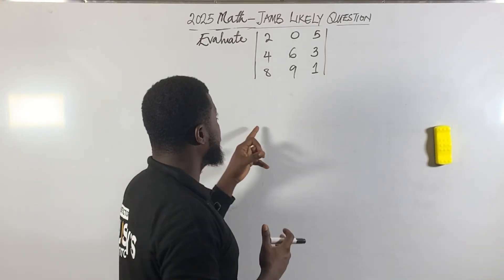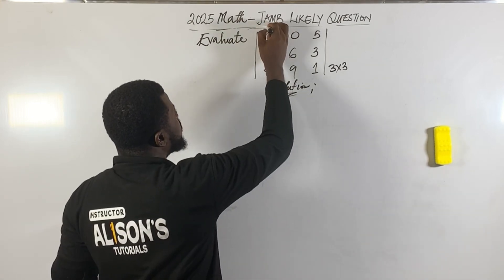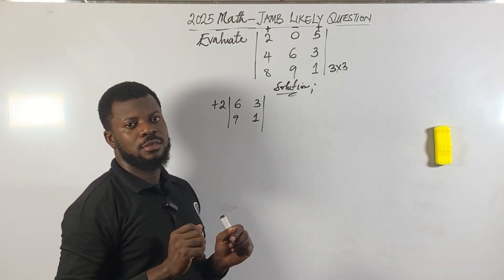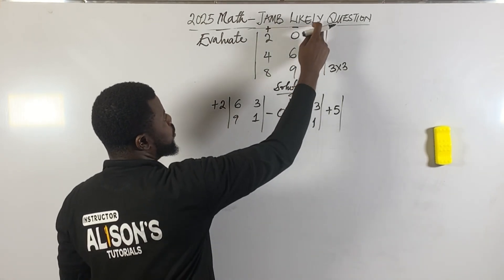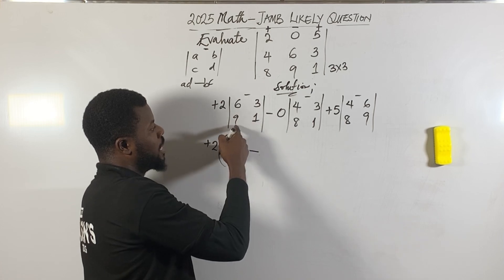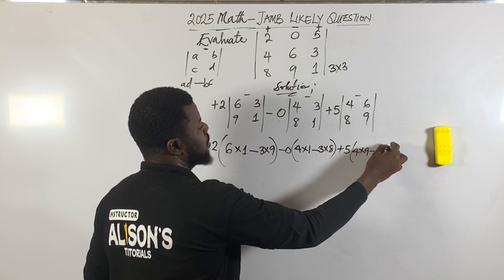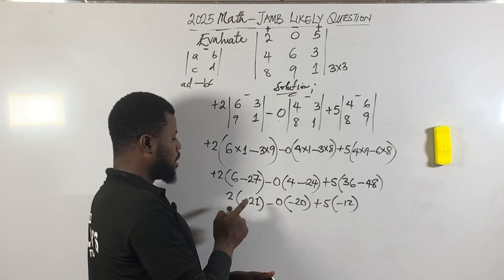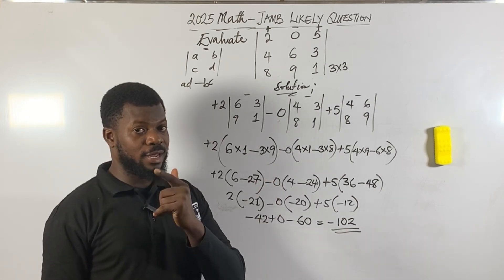JAMB LIKELY QUESTION-DETERMINANT OF A 3by3 MATRIX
How to Find the Determinant of a 3x3 Matrix | JAMB 2025 Mathematics Tutorial
Welcome to another powerful and simplified mathematics tutorial designed for JAMB 2025 candidates. In this video, I will be teaching you how to evaluate the determinant of a 3x3 matrix using a straightforward and step-by-step approach. Since many students find matrices challenging, I have made this video in pidgin English to break down the concept and make it easier for you to understand.

The question we will solve in this lesson is:

Evaluate the determinant of the matrix

Understanding determinants is very important in mathematics because they are used in solving systems of equations, finding inverse matrices, and many other mathematical applications. This topic is frequently tested in JAMB, WAEC, and other exams, so mastering it will give you an advantage.

Also, drop a comment if you have any questions.

Now, let’s dive into the lesson.

What is a Determinant?

Before solving the problem, let us first understand what a determinant is.

A determinant is a special number associated with a square matrix (a matrix with the same number of rows and columns). Determinants are used in different areas of mathematics, including:

1. Solving simultaneous equations using Cramer's rule
2. Finding the inverse of a matrix
3. Determining whether a system of equations has a unique solution
4. Engineering and physics applications

For a 3x3 matrix, the determinant is calculated using a specific method that involves breaking it down into smaller 2x2 determinants.

Step-by-Step Method to Find the Determinant of a 3x3 Matrix

Given a 3x3 matrix

| d   e   f |
| g   h   i |

The determinant is found using the formula

det(A) = a(ei - fh) - b(di - fg) + c(dh - eg)

This means we expand along the first row of the matrix and multiply each element by the determinant of a 2x2 minor matrix obtained by removing the row and column that element is in.

-Solving the Given Question

We are given the matrix

 Step 1: Expand Along the First Row

Using the determinant formula:

det(A) = 2 × det(|6 3| |9 1|) - 0 × det(|4 3| |8 1|) + 5 × det(|4 6| |8 9|)

Since the second term contains zero, it will automatically be zero, so we can ignore that term.

 Step 2: Find the 2x2 Determinants

1. Calculate det(|6 3| |9 1|):

   det(|6 3| |9 1|) = (6 × 1) - (3 × 9)
   = 6 - 27
   = -21

2. Calculate det(|4 6| |8 9|):

   det(|4 6| |8 9|) = (4 × 9) - (6 × 8)
   = 36 - 48
   = -12

Step 3: Multiply by Corresponding Elements

Now, substitute these values into the determinant formula:

det(A) = 2(-21) + 5(-12)

= -42 - 60

= -102

So, the determinant of the given matrix is -102.

1. Forgetting the negative sign in the determinant formula
   - Always apply the correct signs (+, -, +) when expanding the determinant.
2. Making calculation errors in 2x2 determinants
   - Always double-check your multiplication and subtraction.
3. Expanding along the wrong row or column
   - The standard method is to expand along the first row, but you can also expand along any row or column if needed.

Determinants are not just used in solving exam questions; they also have practical applications in v

If you are preparing for JAMB and WAEC 2025, it is important to practice determinant calculations regularly. Matrix and determinant questions are common in these exams, and mastering them will give you an advantage.

Here are some tips to help you prepare:

✅ Practice Past Questions
   - Solve as many past JAMB and WAEC questions as possible to understand the pattern.

✅ Memorize the Determinant Formula
   - Make sure you know how to expand a 3x3 determinant quickly and correctly.

✅ Check Your Work Carefully
   - Small errors in arithmetic can lead to incorrect answers.

✅ Ask Questions
   - If you don’t understand anything, drop a comment, and I will be happy to help.

I hope you enjoyed this tutorial on how to evaluate the determinant of a 3x3 matrix. If you found this video helpful, make sure to: